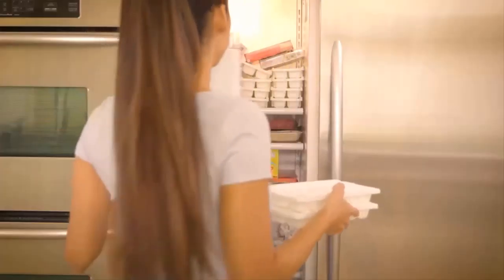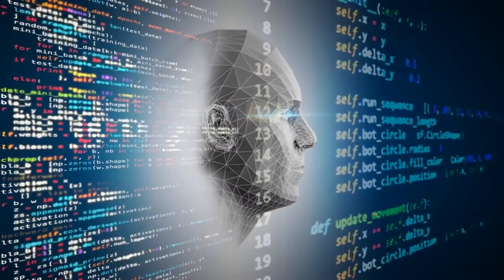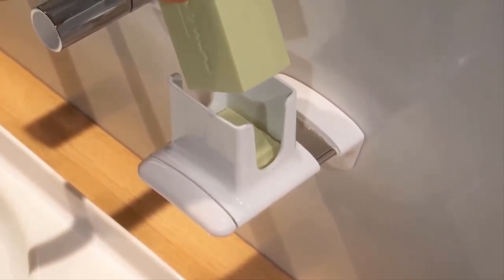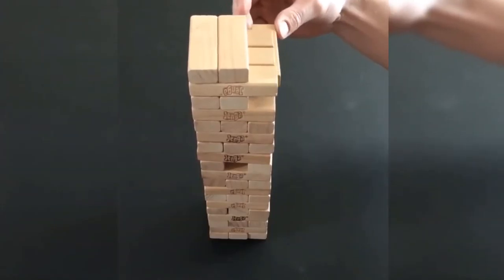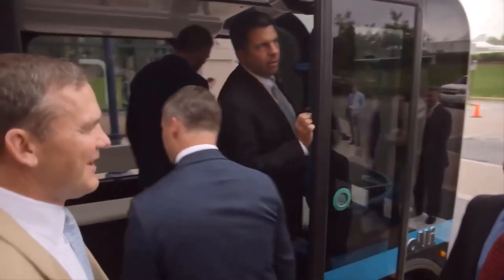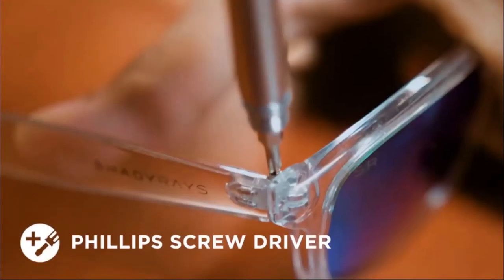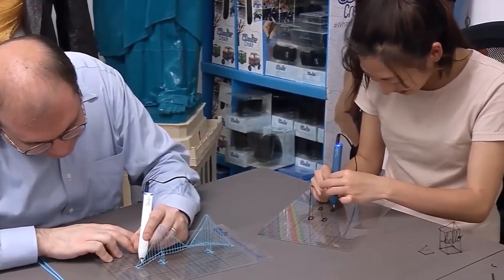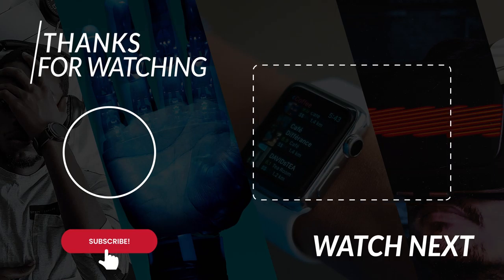10 Amazing Gadgets You Must See Right Now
Welcome to Gadget Express, on this channel we show a vairety of gadgets. From the latest gadgets to the craziest gadgets! Most of these gadgets are avilable on amazon, aliexpress and online!